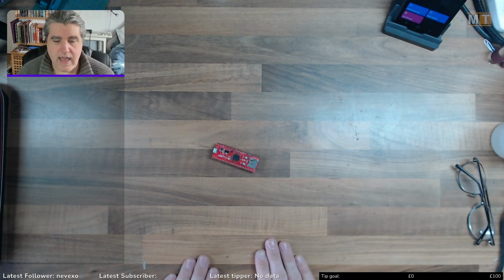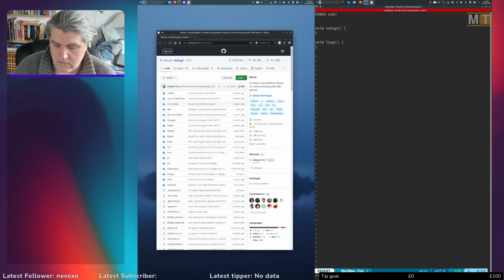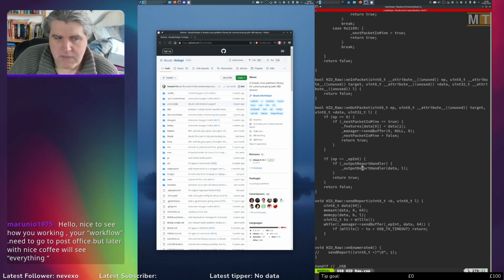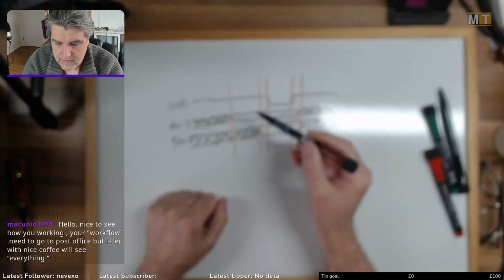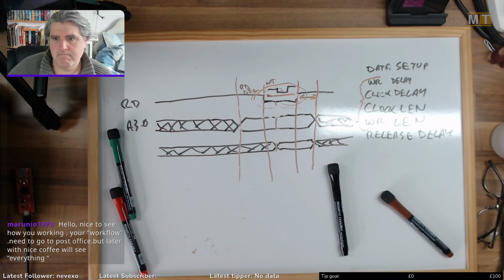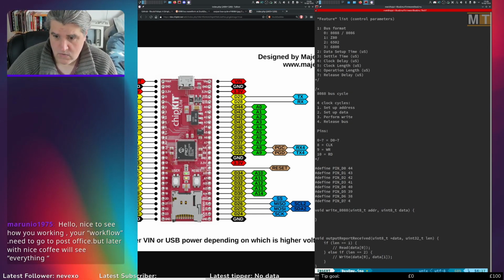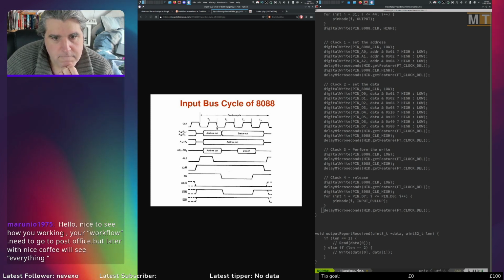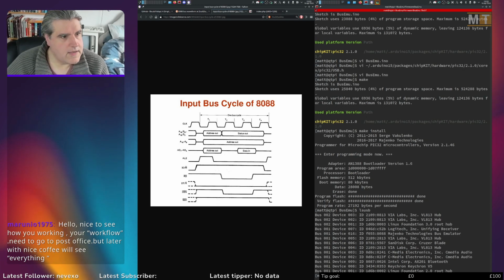[VOD] Developing a "bus emulator" for testing LCD emulator projects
As part of my work I create LCD emulator systems - devices which read in the LCD data from things like synthesizers and samplers, interpret it, and re-render it on modern replacement LCDs. To help with testing what I make I need to design a system that will emulate the existing devices.